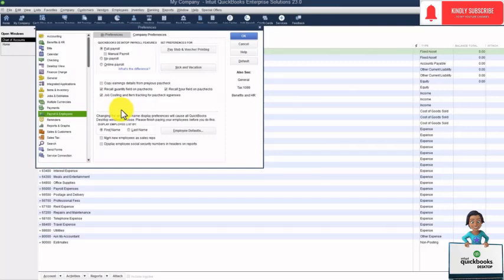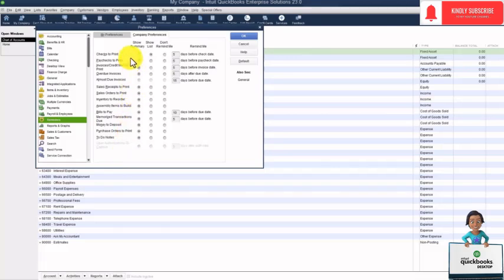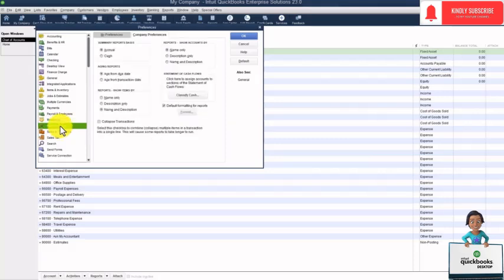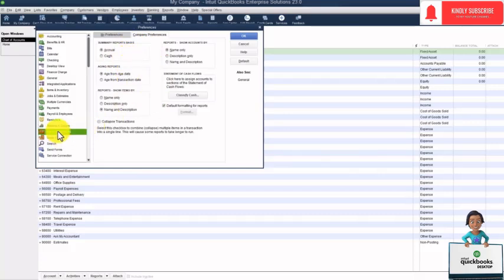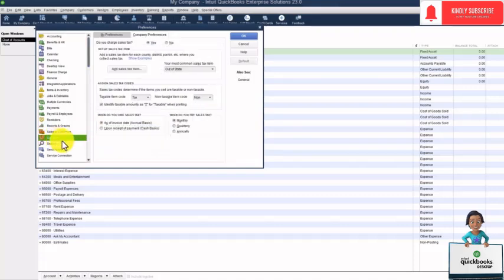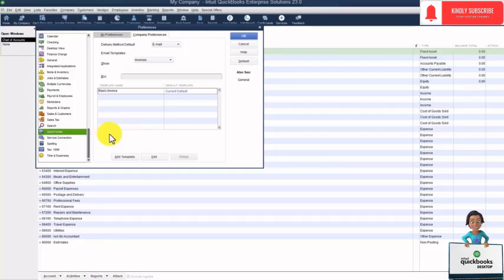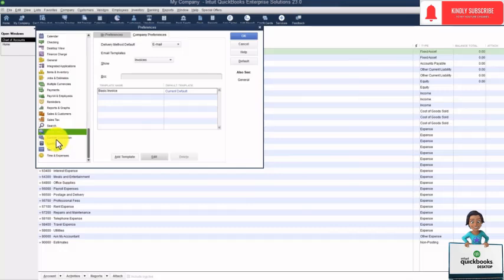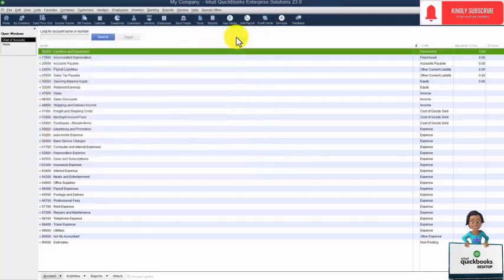Customizing QuickBooks Desktop Company File (Company Preferences-Part 2)